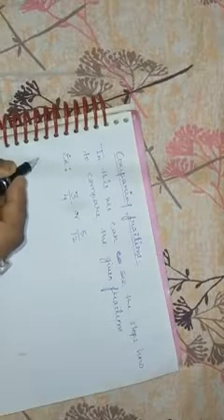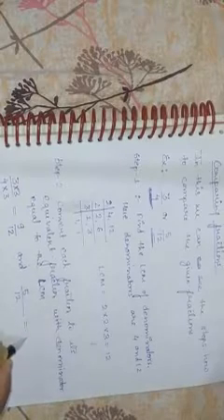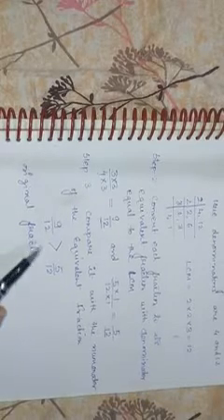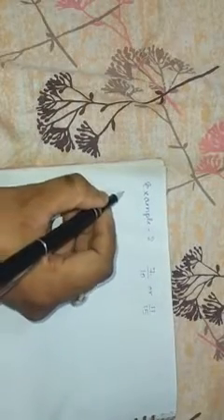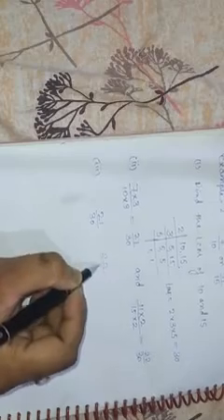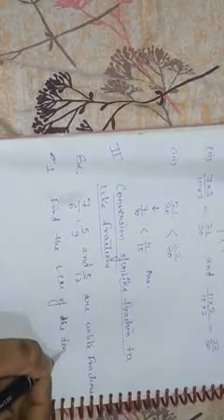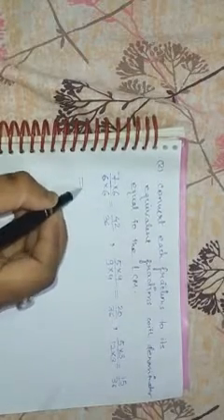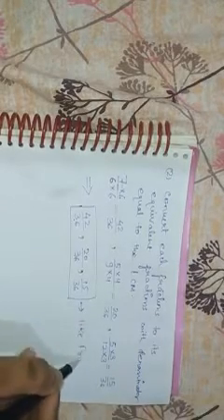Class 7 maths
Lesson -2 : Fractions (comparing fractions)